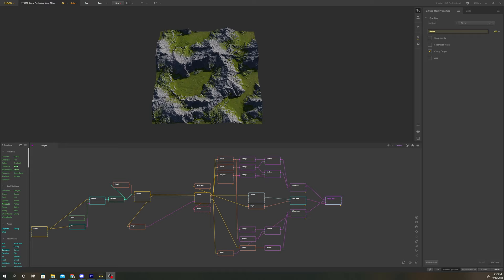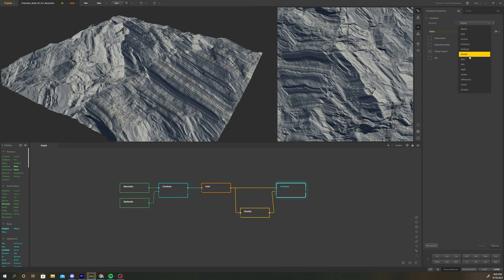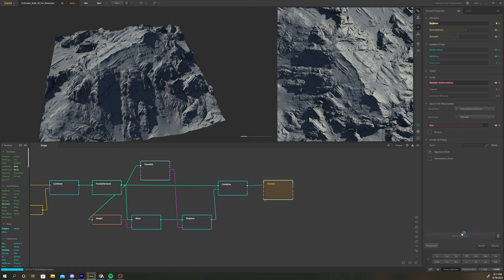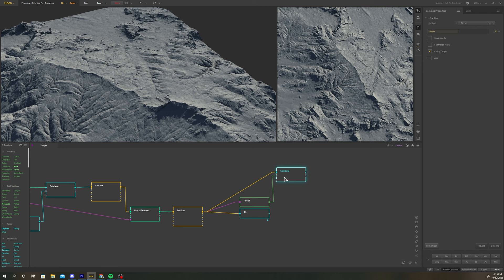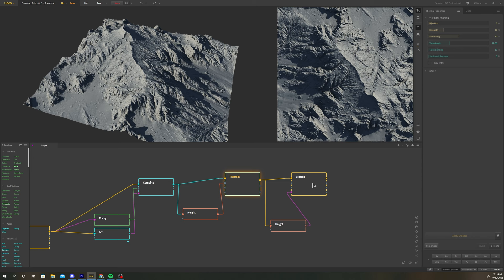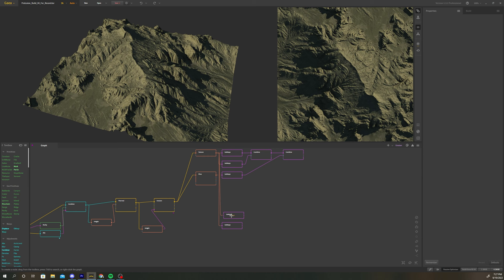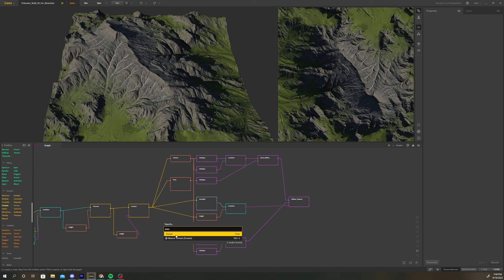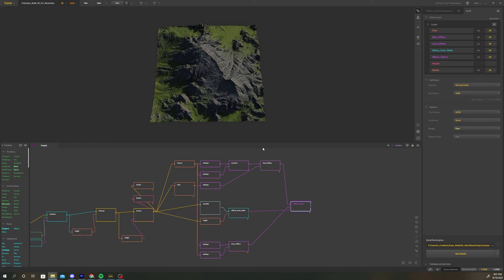Create BEAUTIFUL 3D terrain! (Free Terrain Download) GAEA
Learn the basics of creating terrain in Gaea.